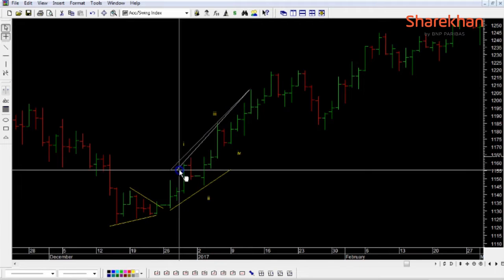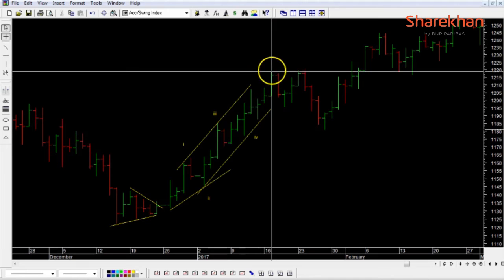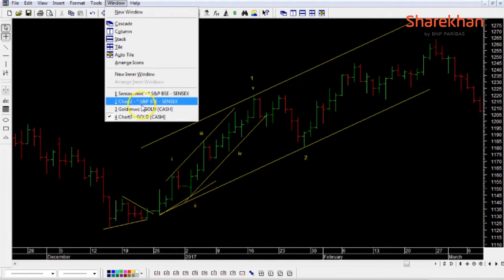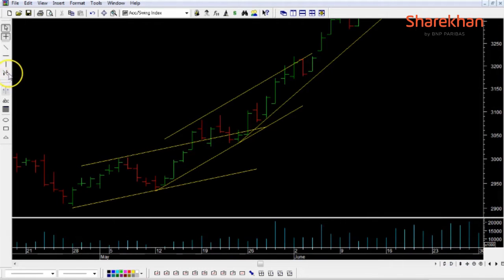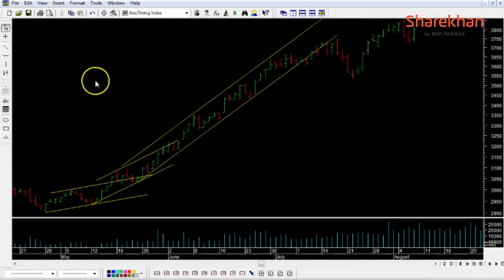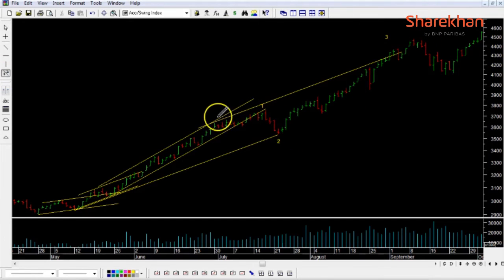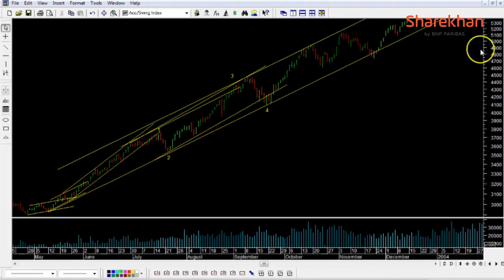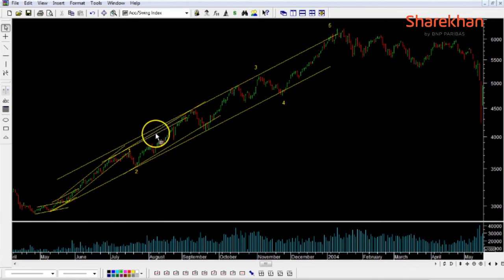Trend channels- How to use Trend channels?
Sharekhan Classroom is our popular platform to learn about share market courses online. Come learn with market veterans and kick-start your share market training. Ace the basics of trading and investing and learn about more complex topics at zero cost!

Open a free* demat and trading account in just 15 minutes* with Sharekhan (* T&C apply)

Sharekhan learning presents to you  How to use Trend Channels”

In our previous session we have learned about trend lines.In this session we will learn about Trend Channel which is an advanced tool above trend lines.  In this video Mr. Rohit Shrivastava, Fund manager ,PMS  will explain you on how to use trend channels. In simple words, trend channel is a continuous pattern that slopes up or down and is bound up by upper and lower trend lines. You will be going through combination of wave analysis and trend channels. Wave analysis further brings out the importance of trend channels in setting stock prices. Analysing trend channels is easier than complex numbers and their relationships such as fibonacci numbers.By learning trend channels you will able to project how far correction might occur in the subsequent period and will be able to get price projection right. At the end of the day, trend channels is what will make the statement “Trend is your friend” true.

About Sharekhan:

Founded in 2000 and a subsidiary of BNP Paribas since November 2016, Sharekhan was one of the first brokers to offer online trading in India. With 17 lakh+ clients, 573 branches and more than 2800+ business partners, Sharekhan is the largest independent broker in India. Sharekhan offers a wide range of savings and investment solutions including equities, futures and options, portfolio management, research and mutual funds. On an average, Sharekhan executes more than 400,000 trades daily.